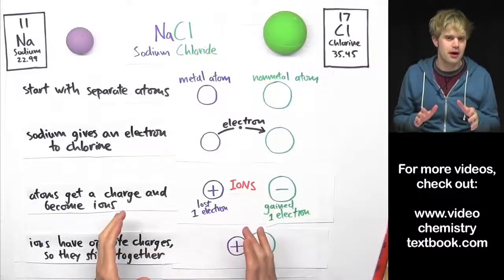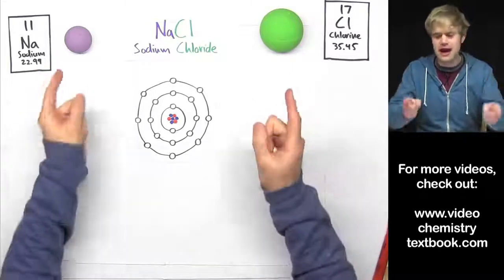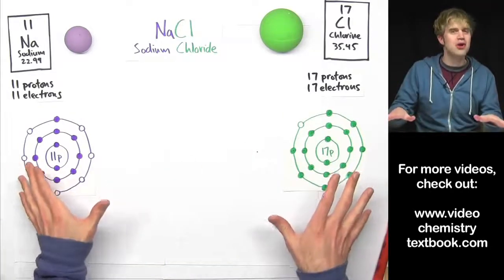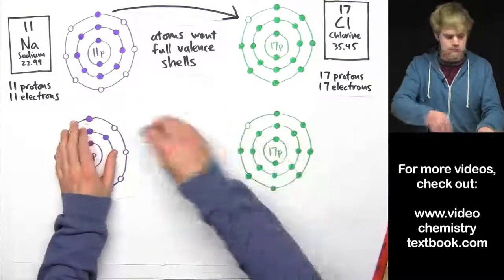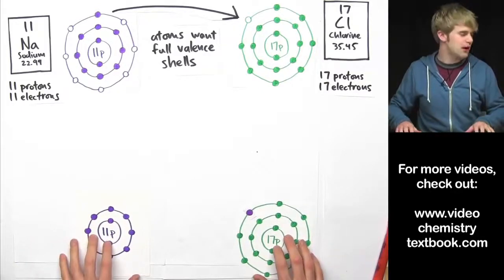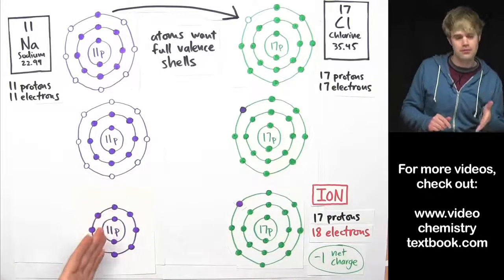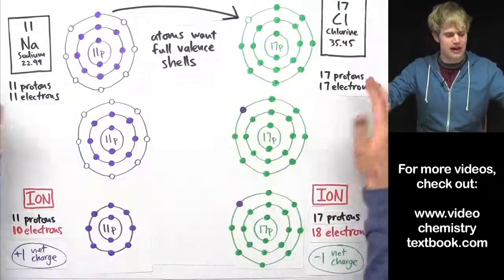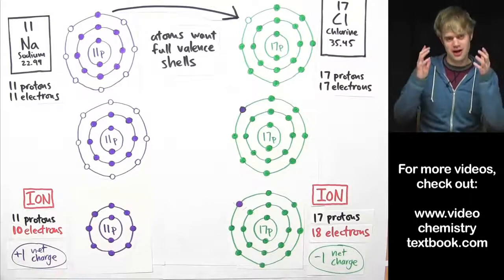Ionic Bonding Part 2